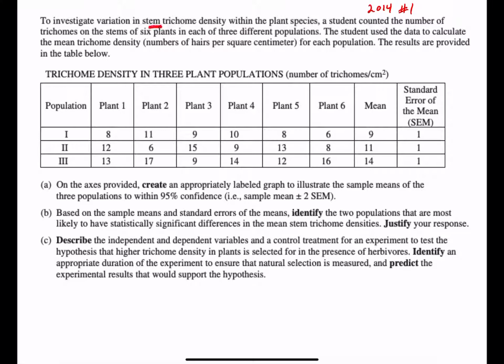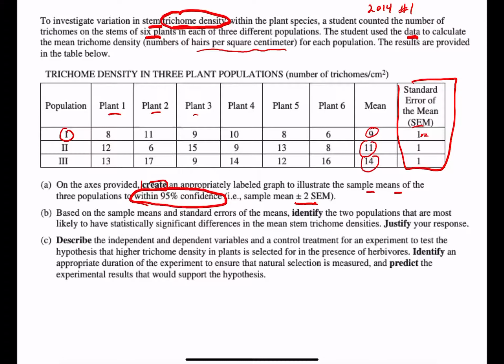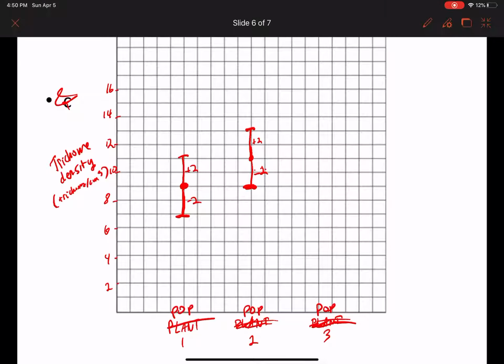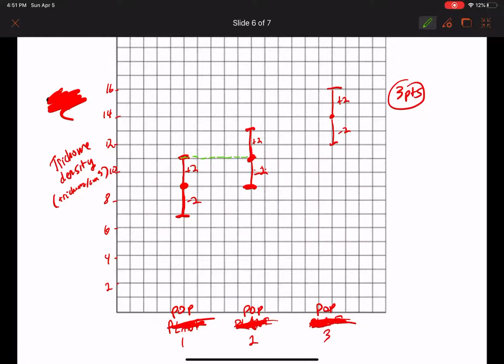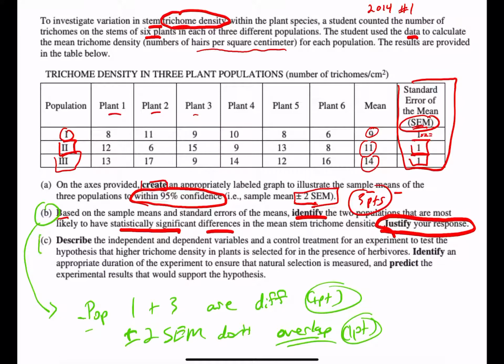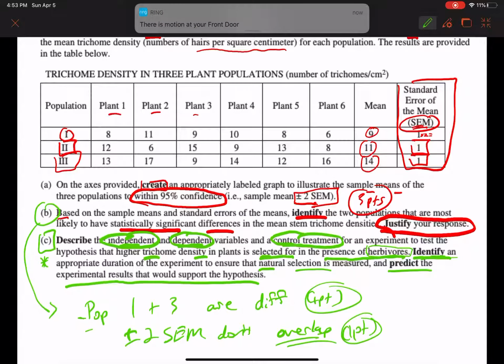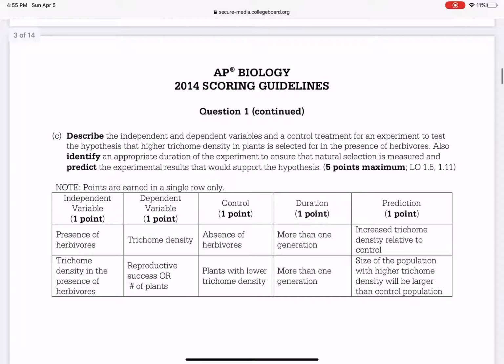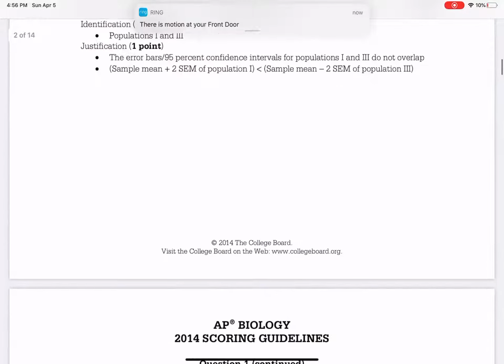Unit 2 FRQ 2014 #1